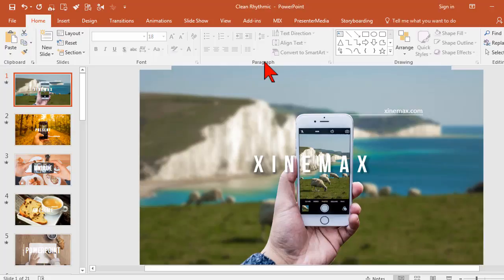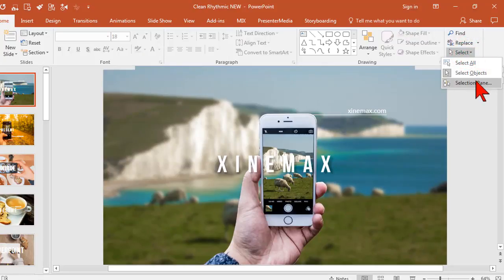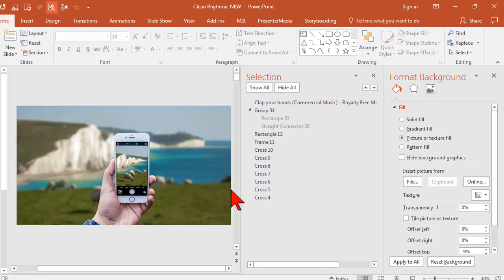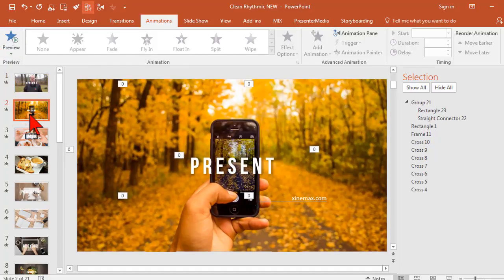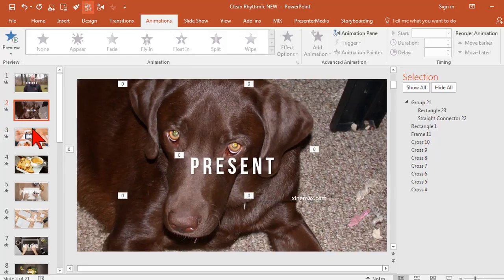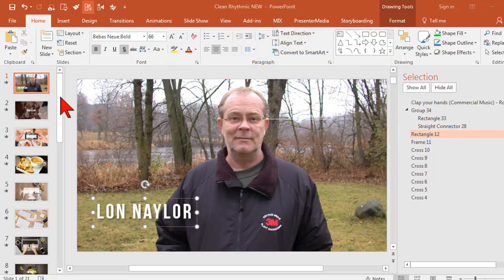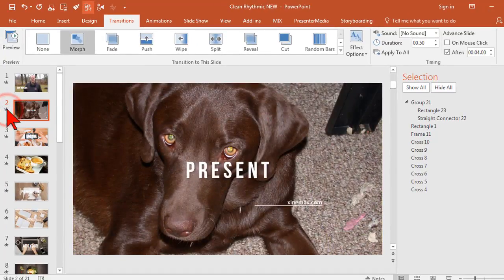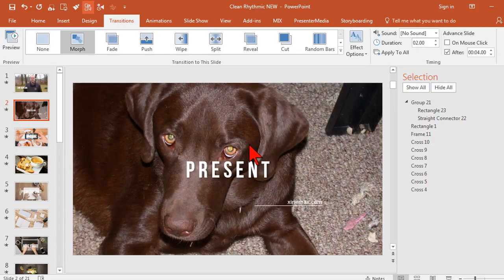Free PowerPoint Video Template from Xinemax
And check out over 200+ additional PowerPoint slides in the Xinemax 1.0 collection of PowerPoint video templates with extra bonuses:

This PowerPoint template is WICKED easy to modify because it uses the Morph transition.

Leave your questions & comments!